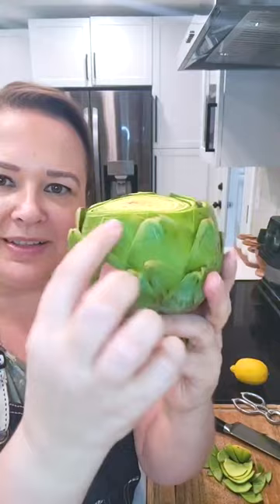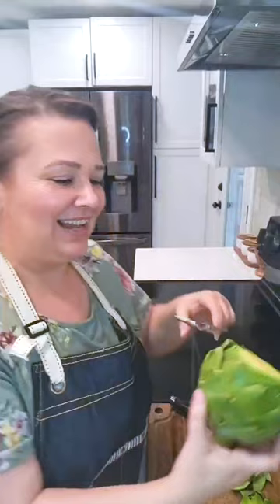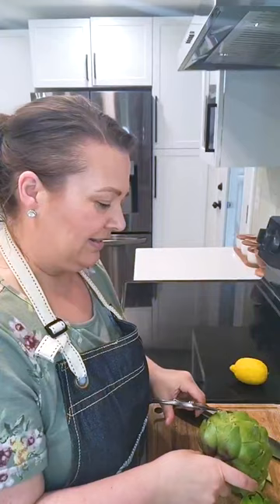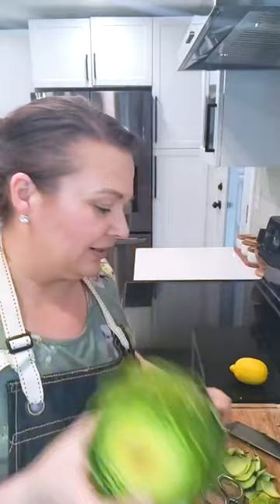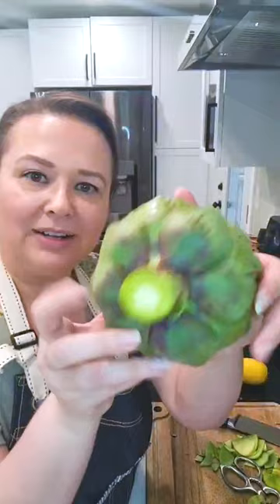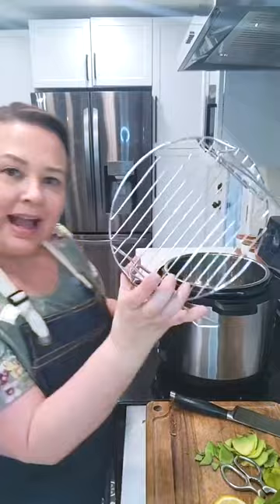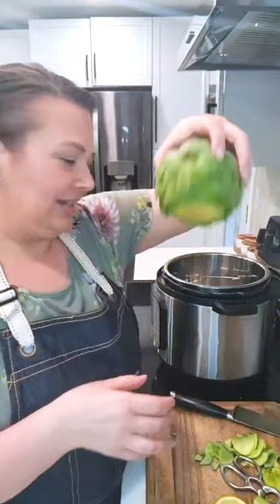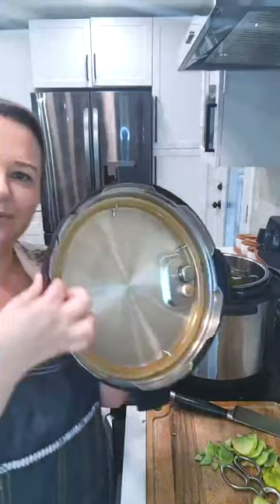Cooking Artichokes in the Instant Pot | Quick & Easy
Cooking artichokes in the Instant Pot is so fast and easy. Take a look at this quick one-minute video.